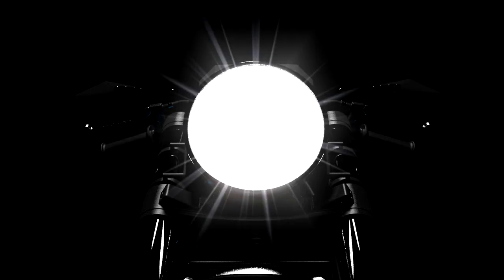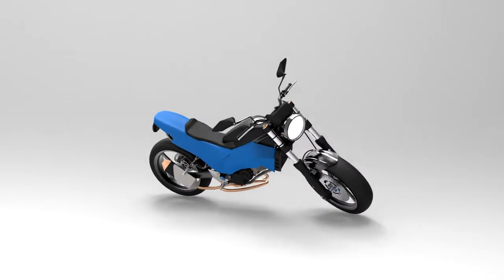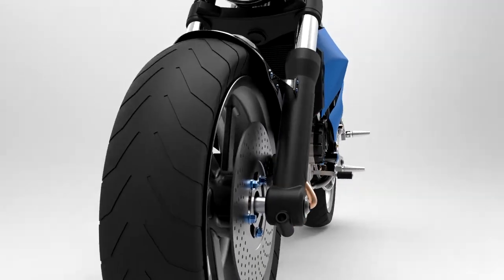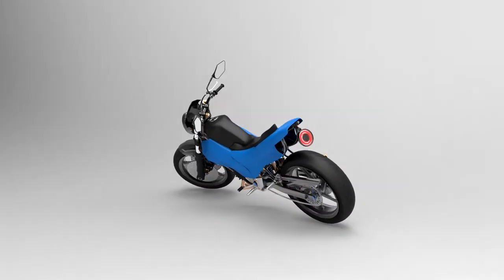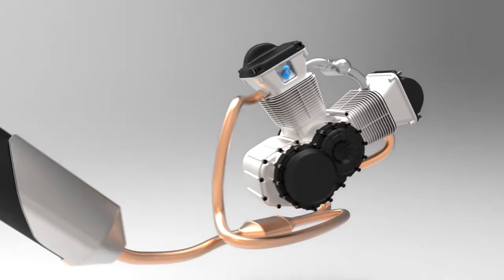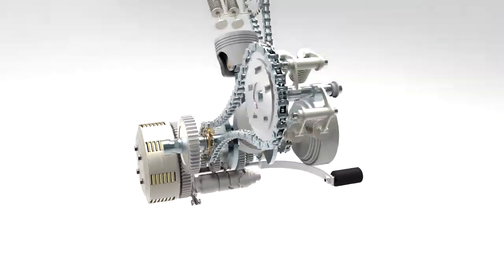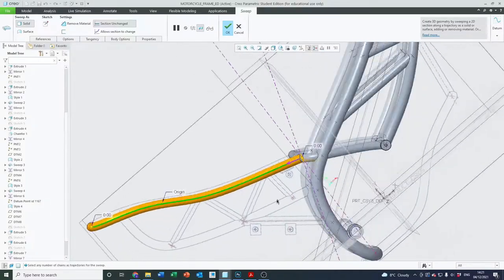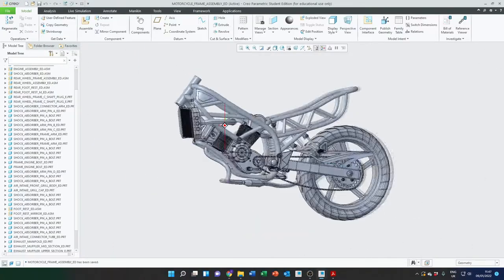Full CAD Motorbike build - PTC CREO Parametric - CREO with Chris - Course Trailer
Welcome to CREO with Chris! This advance course module, building a full motorcycle, is going to challenge you and take your skills to the MAX!
With nearly 30 hours of highly advanced part creation and assemblies to go through, and nearly 200 downloadable resources, this course is not for the faint hearted! You can’t miss a single step if you want to have that finished motorcycle in your workspace – so get ready to put in some effort!
I will be putting you through your paces and testing your PTC Creo Parametric skills through every step of this motorcycle build.
To take this course you need to be confident in your skills with PTC Creo Parametric. If you are a learner then take a look at my comprehensive course on Creo: PTC Creo Parametric-A Complete Beginner to Advanced Course. Thanks to my amazing students, this course is the number one course on PTC Creo Parametric on Udemy! It’s the only course you need to develop your skills and set you on your journey to being a CAD professional.
By the time you have completed this advanced motorcycle build courser, you will have a fundamental understanding of the interna workings of a motorcycle and you will have a model that you can be proud to show off to your friends and colleagues, or maybe even show it off in interviews when you progress in your CAD career!

This course has over 28+ hours of Full HD video lecture content. And nearly 200 downloadable resources.